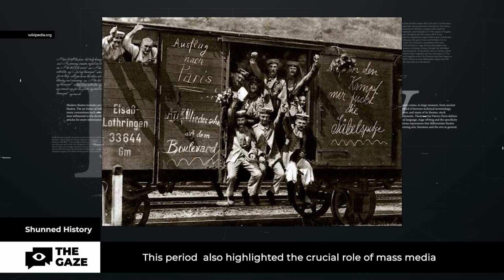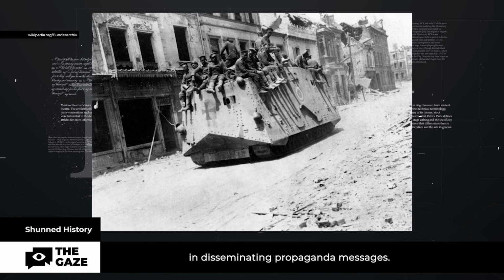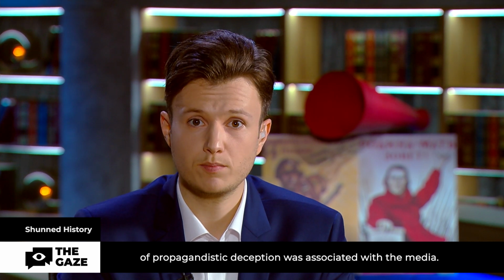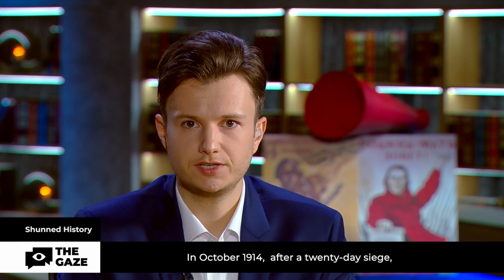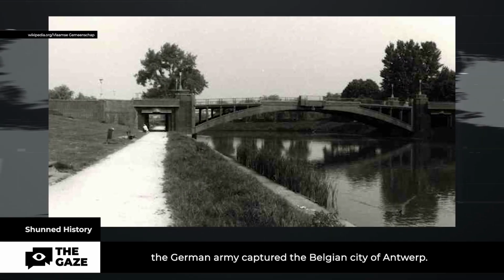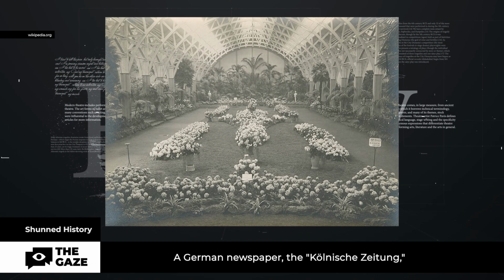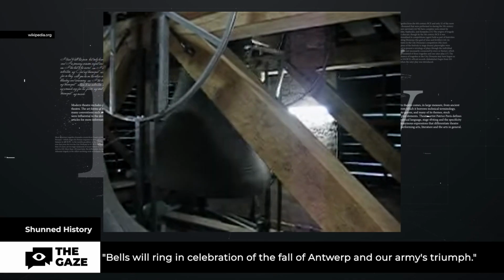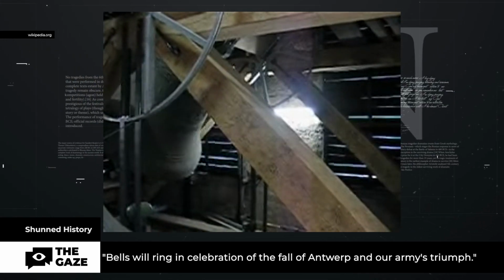History of Propaganda | Shunned History | Season 2, Episode 8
"Shunned History" is all about digging into the hidden corners of political history around the globe. Ever been curious about why certain events went down the way they did? Who had a stake in the game? And what unfolded afterward? Well, tune in and get ready to uncover the truth!

In today's episode, our host David Walker will tell us about the Propaganda. A word that makes us cringe. In this day and age, it's everywhere: on social media, on television, even in school textbooks. Nowadays, this term is often used exclusively in a negative context. Why did this happen? How has the history of propaganda unfolded? What are its various types and approaches?

Today, we're discussing propaganda and its role in the development of society.

00:00 Intro
01:08 Earliest depictions of propaganda
04:49 Propaganda during WWI
10:06 Propaganda during WWII
14:41 Propaganda in Soviet Union
18:49 Propaganda in Western states
22:50 What is propaganda?
28:56 Outro